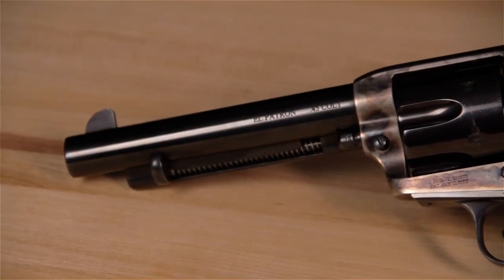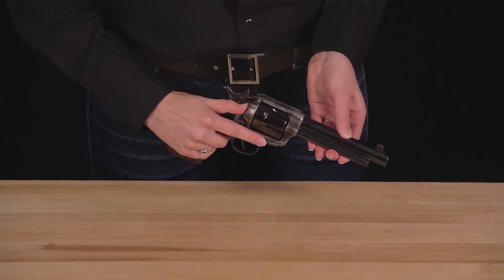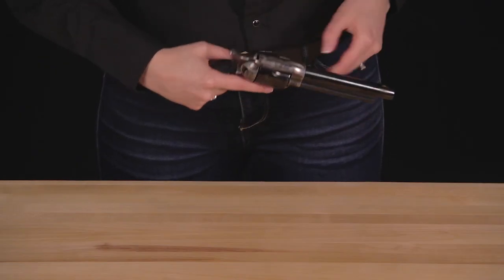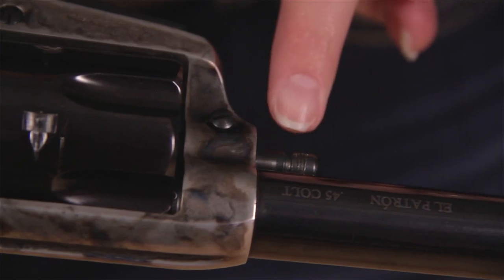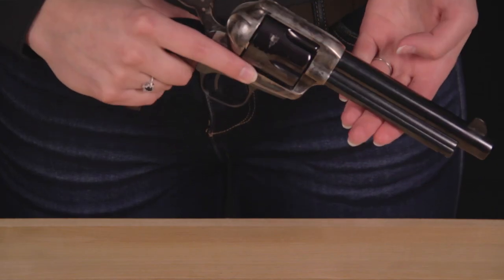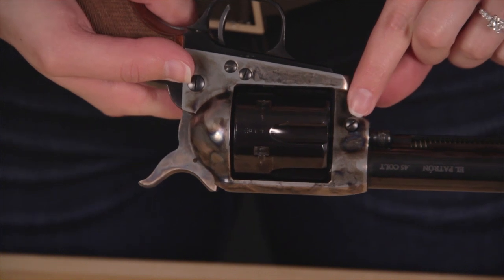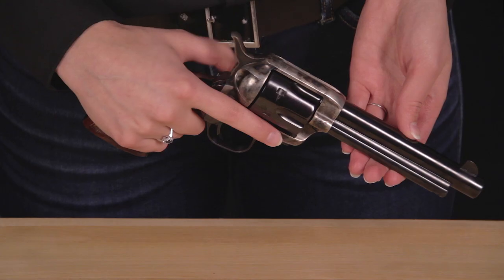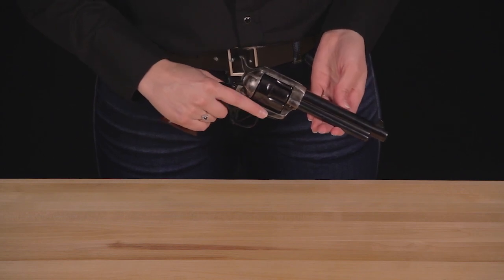Uberti USA - Wild West Tech: 1873 Cattleman Base Pin Setting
Uberti USA - Wild West Tech

In this installment of Uberti USA's Wild West Tech, we show you the functionality of the base pin on your 1873 Cattleman revolver. The base pin is intended as a safety feature on your Cattleman, and may need some adjustment if you've manipulated the pin at all. We will show you the proper way to reset it here.

for all the latest info on Uberti products!